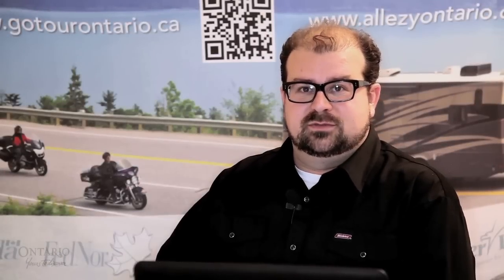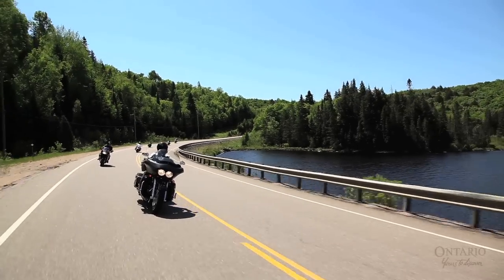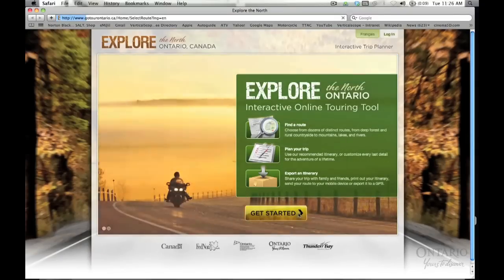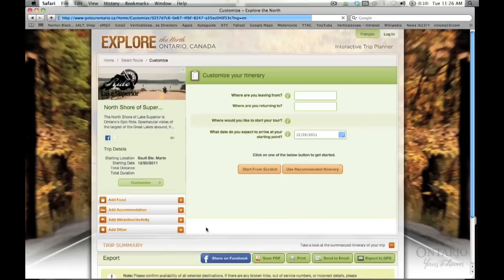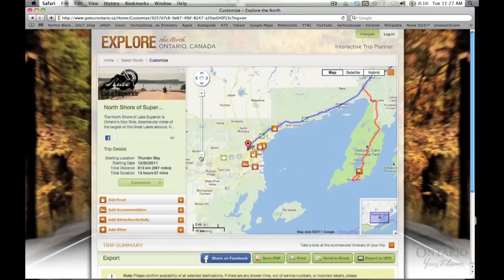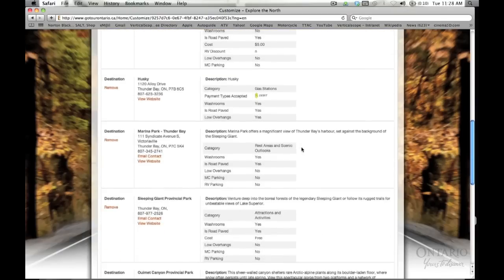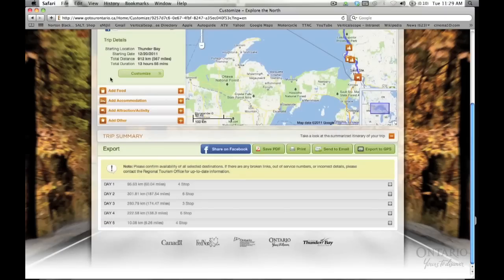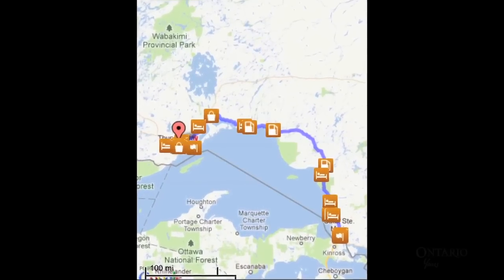Go Tour Ontario - Motorcycle Trip Planner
This past summer I spent 40 days and 40 nights riding motorcycles around the great province of Ontario, analysing every paved surface from Thunder Bay to Ottawa, looking for the best rides. The product of this...ahem..."work" was a blog and two motorcycle routes now hosted on Ontario Tourism's brand new motorcycle trip planner